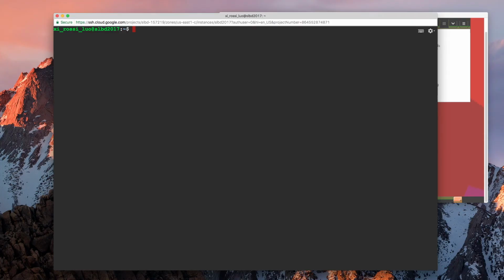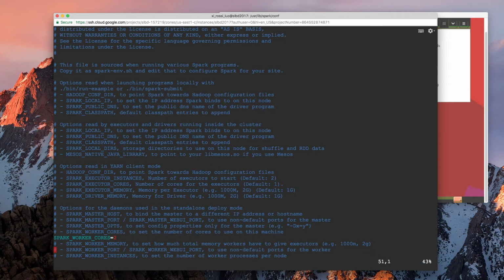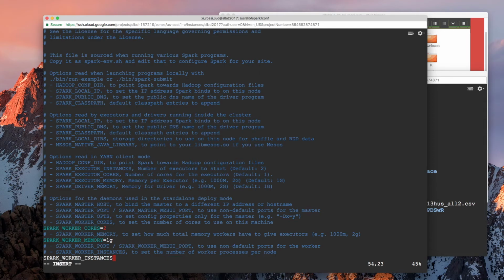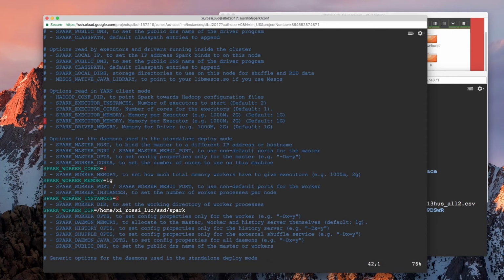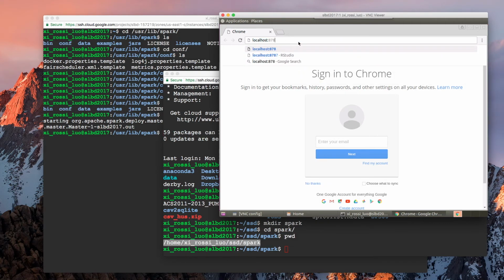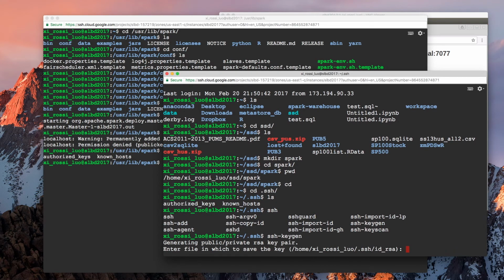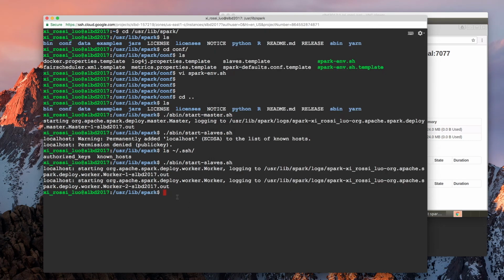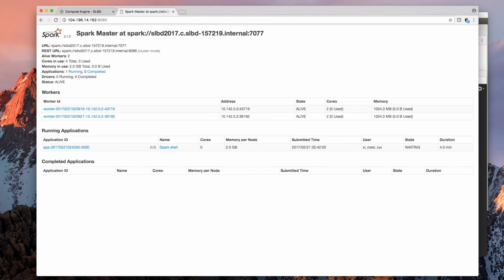GC7. Google Cloud: Setup Spark Cluster Mode